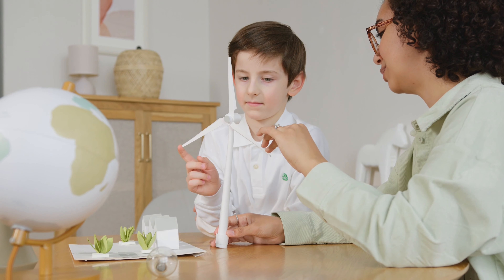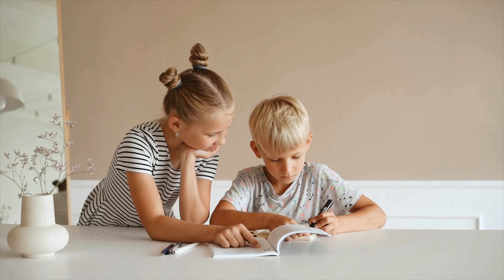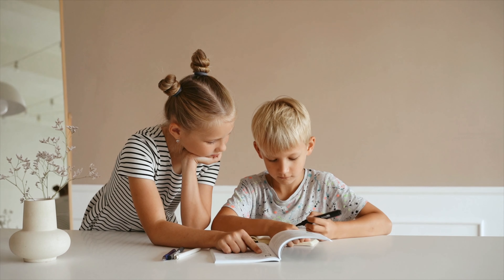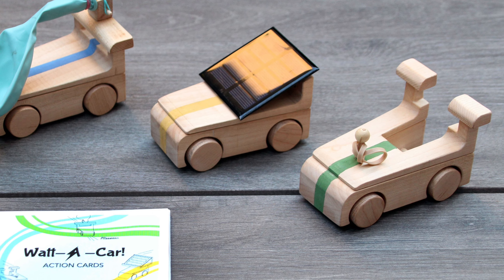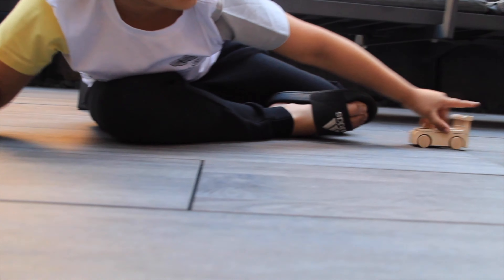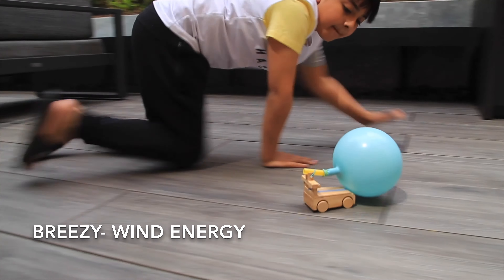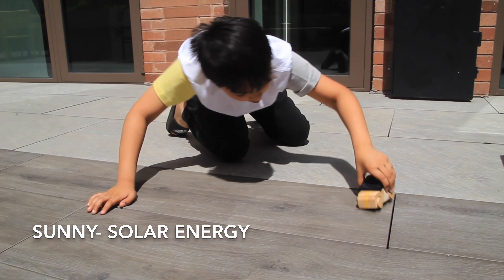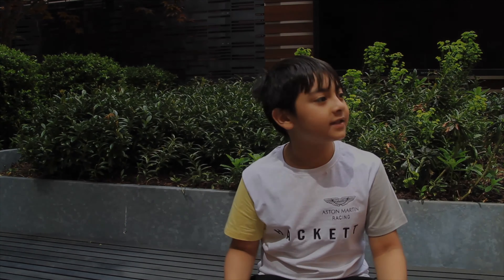Watt-A-Car Product Trailer